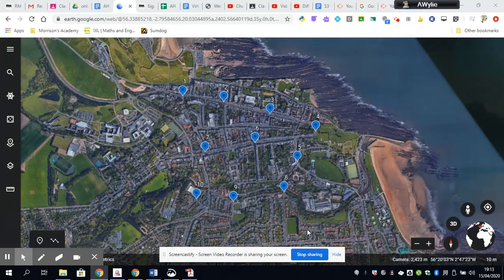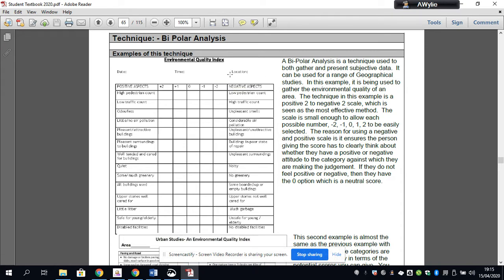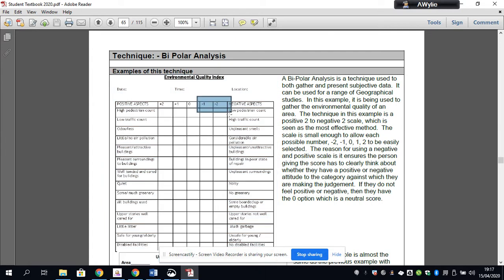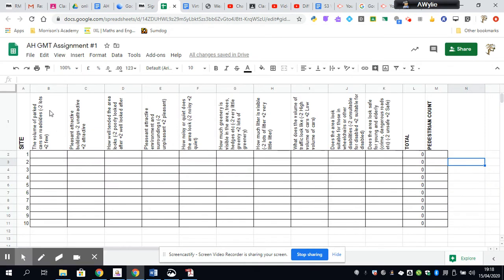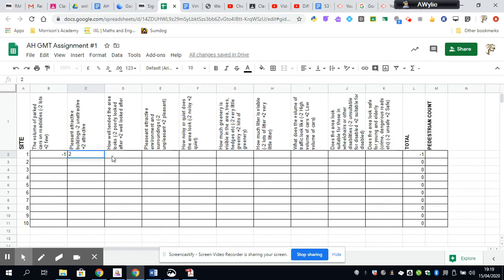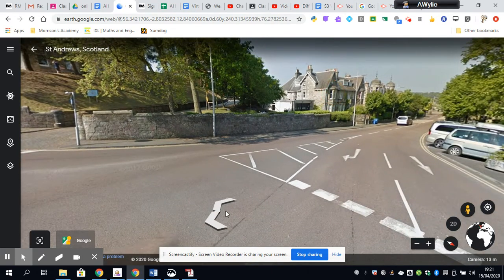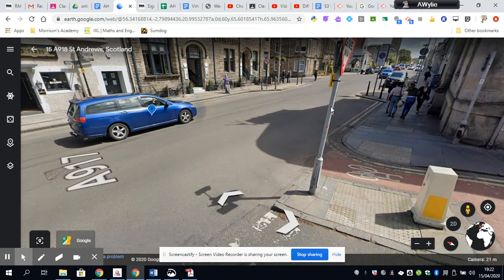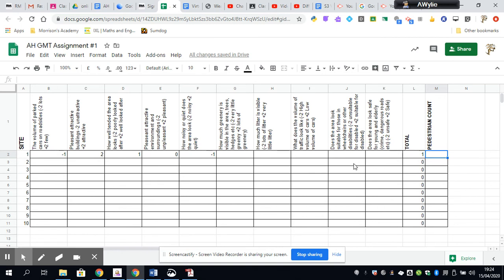AH Lesson on completing an Environmental Quality Survey using Google Earth